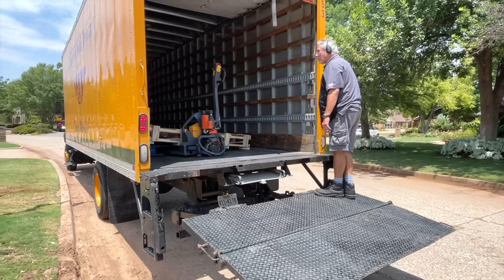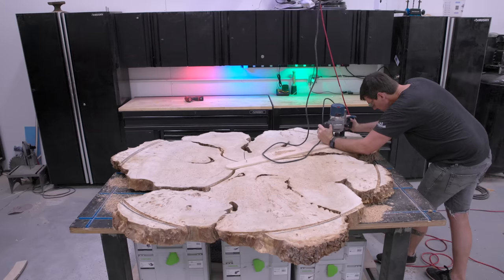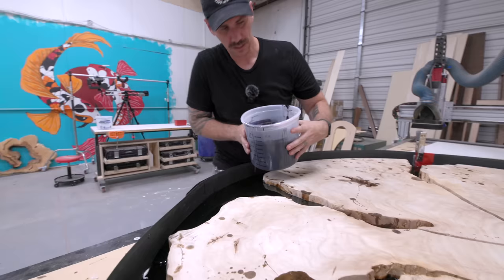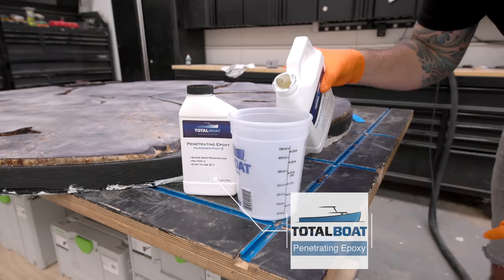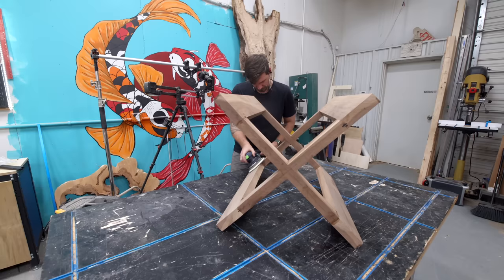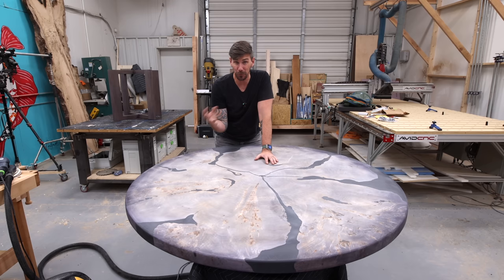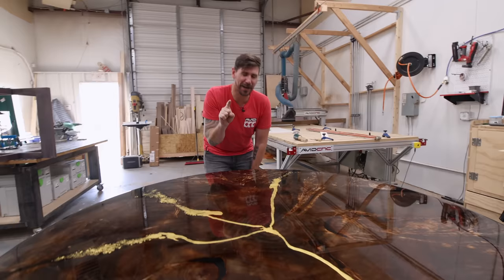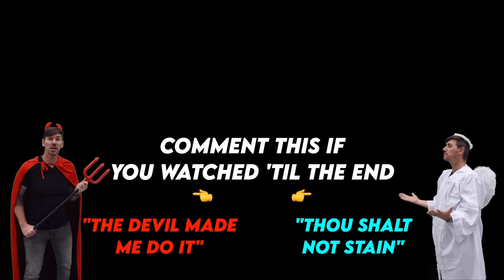Table Made with Ancient Japanese Technique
A rare mappa burl slab is fixed with gold kintsugi. When this cookie live edge slab arrived it broke in half. I fixed it using epoxy resin and kintsugi gold leaf inlay to make a 60 inch round live edge dining table.

Stick around for Growatt's upcoming Black Friday Sale
Also get an extra $50 off with GrowattBF for a limited time

Extra Long Jigsaw Blade
Drill Sanding Wheel
Garden Edging(for epoxy forms)
Flex Paste
Knot Filler
Black Dye
Stucco Tape
Gold Leaf Adhesive
Gold Leaf Sheets
Xacto Knife